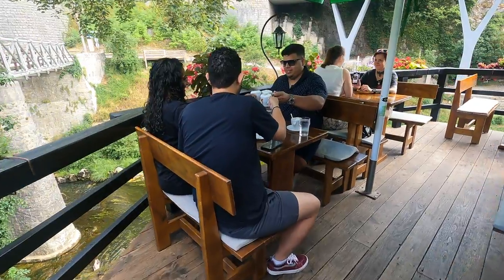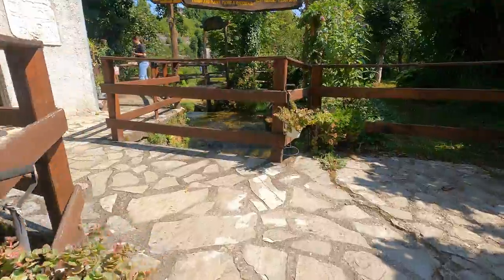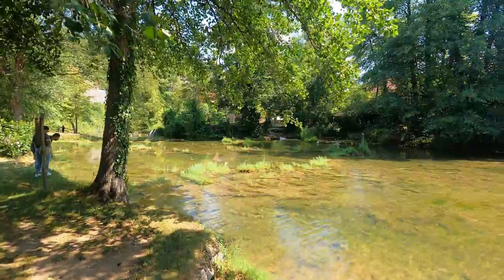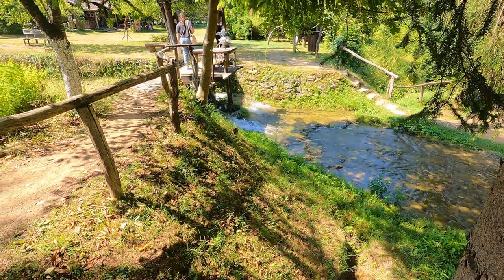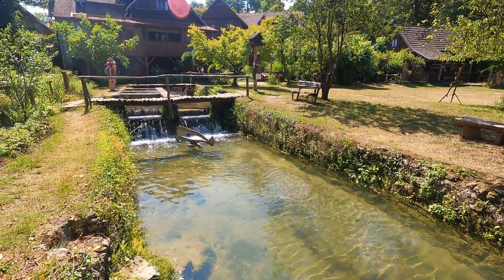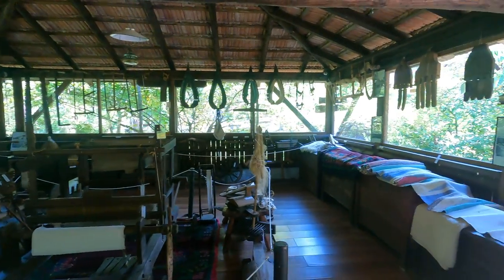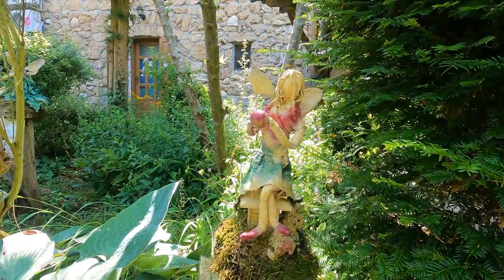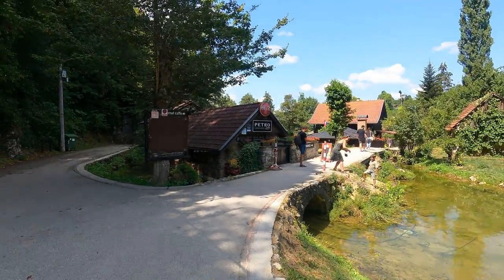Rastoke CROATIA- Hidden Disney Fairy Village Like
On our summer trip to Croatia, we stopped by this hidden gem Town that looks like a fairy tale town straight out of a Disney Movie. This town is Rastoke, with a population of only 50 habitants. Two river streams meet at this town and flows throughout the town which makes it very unique place.

croatia travelsplit croatiarastoke croatiaFairytaledisney
worlddisneylandPlitvice lakesvillage liferiver soundsDisney villageHidden gemHidden travelSlunjcroatia travel guide